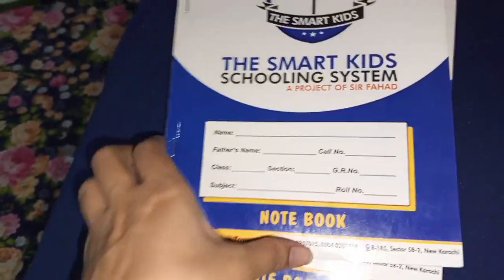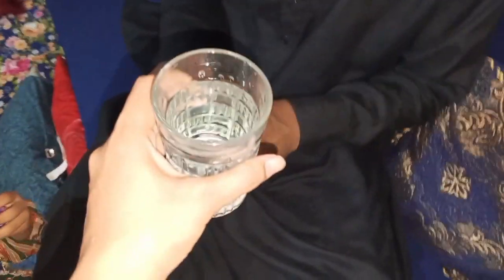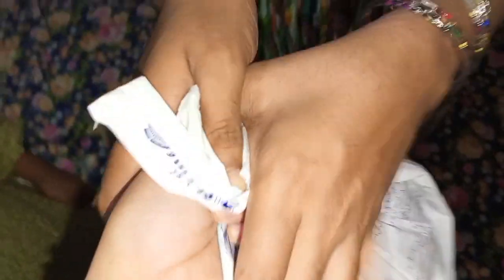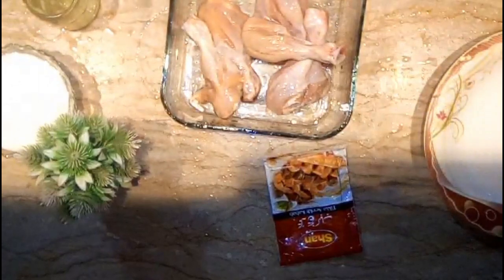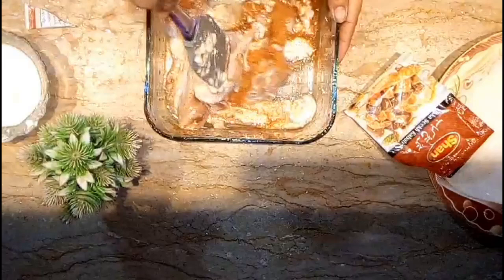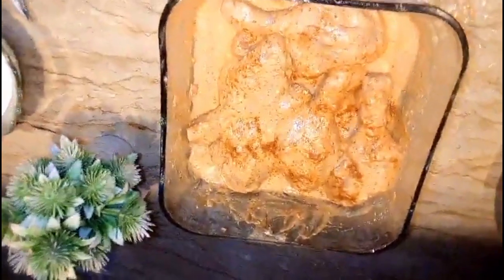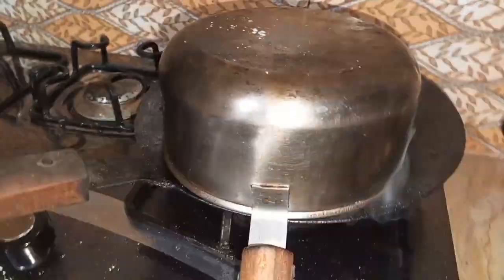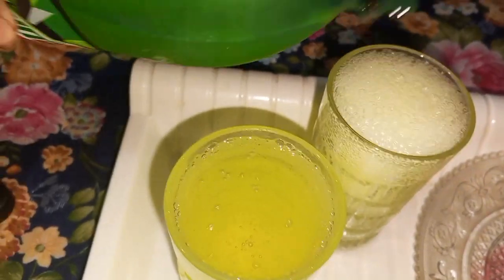Chicken Drumsticks Recipe 🍗 with simple routine vlog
Assalam Walekum
chicken drumstick recipe
my simple vlog
Allah ka shukr hai husband ki tabiyat theek ho gai thanks for pray ☺️